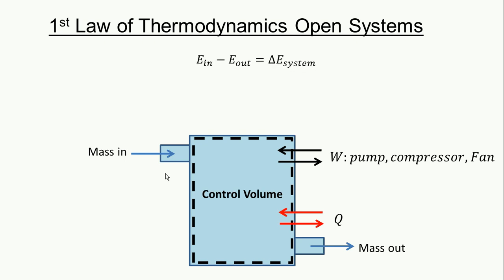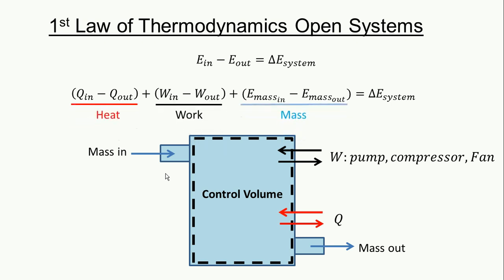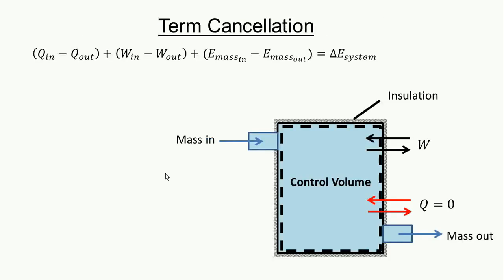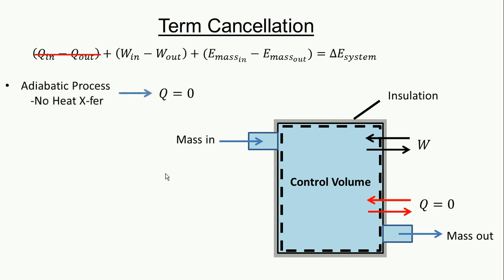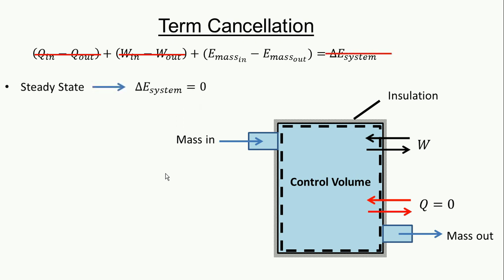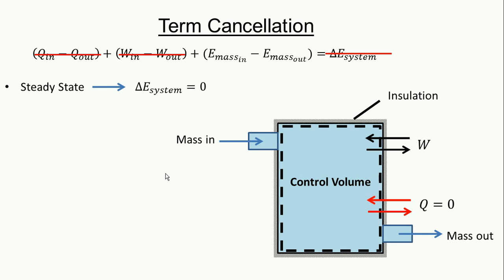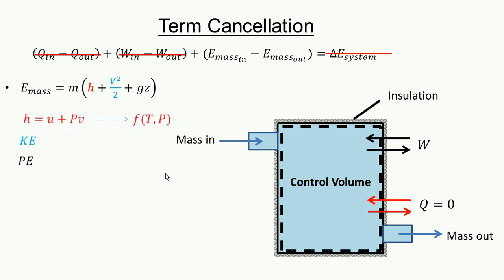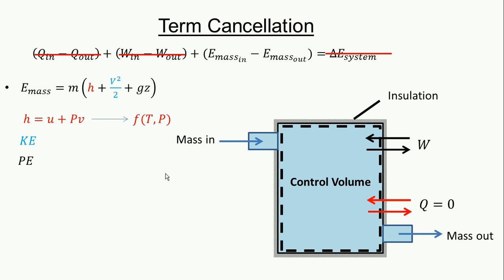First Law of Thermodynamics and Open Systems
This video is an introductory lesson for the first law of thermodynamics applied to open systems